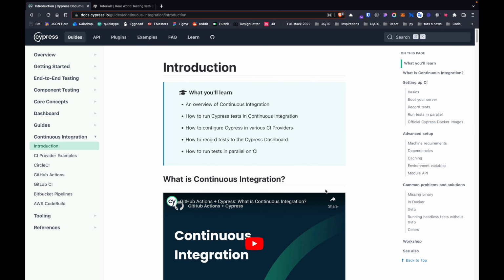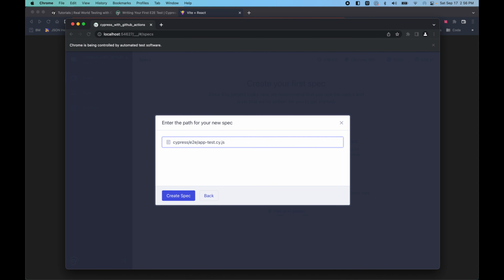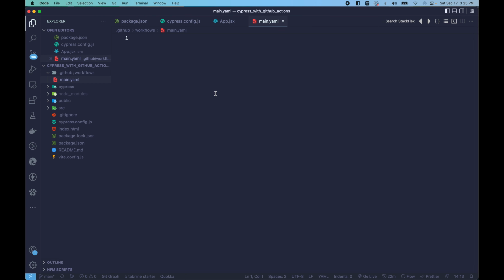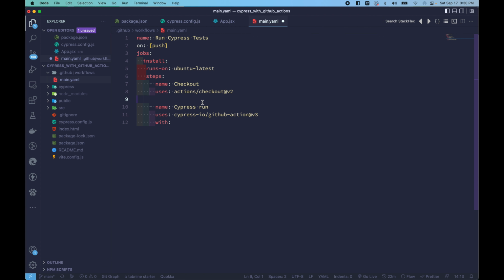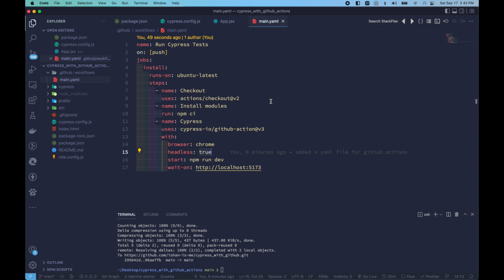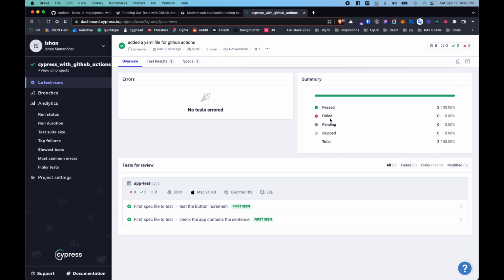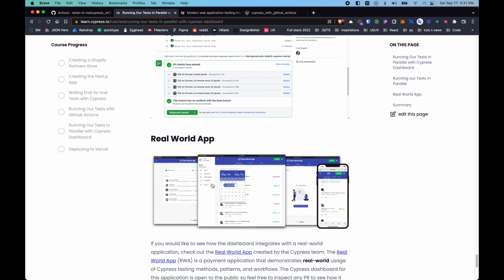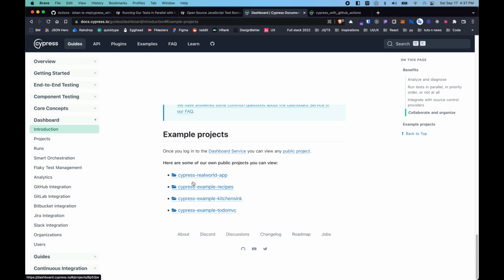Cypress with Continuous Integration(CI) using Github Actions, dashboard peek, parallel test ...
In this video, we will look into adding Continuous Integration CI to our Cypress React application. We will also explore topics like Cypress dashboard, Parallel tests, and more.

⌨️ Happy Coding!